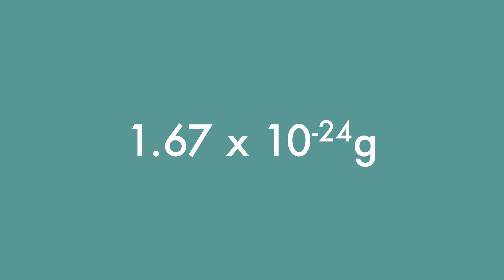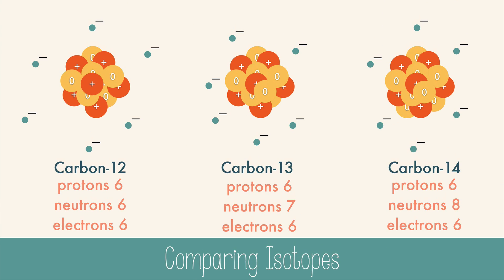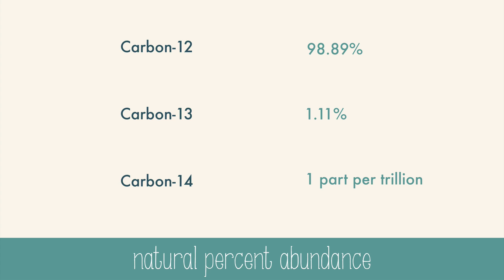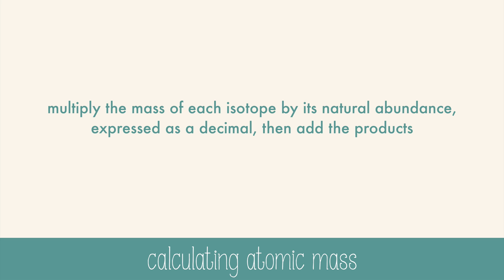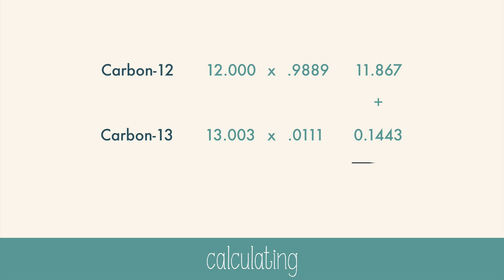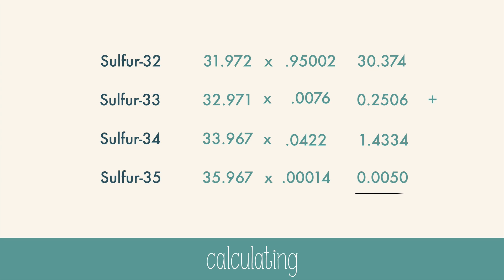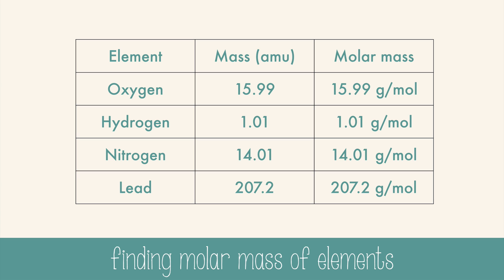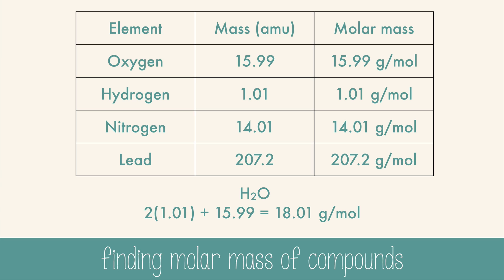Atomic and Molar Mass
Learn how to calculate atomic mass and find molar mass in this video!